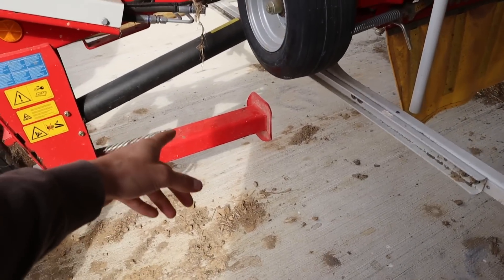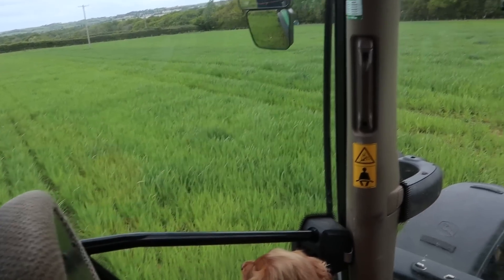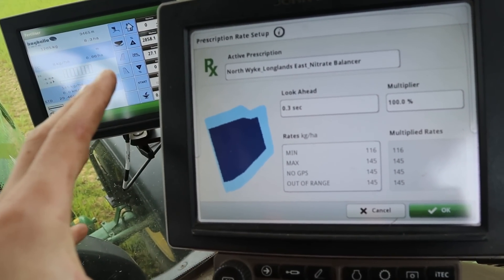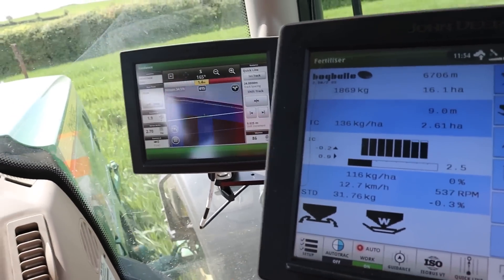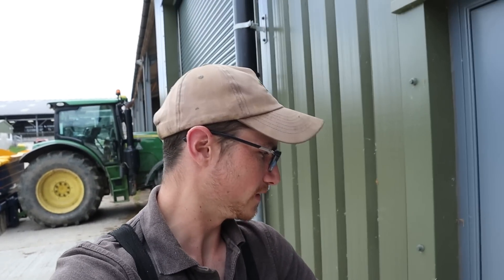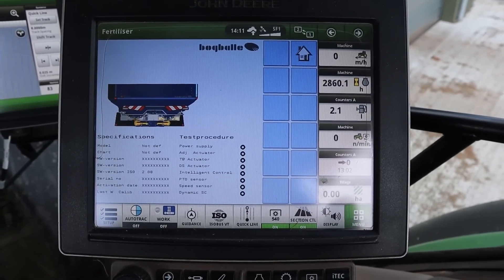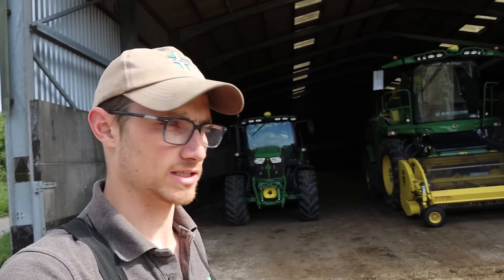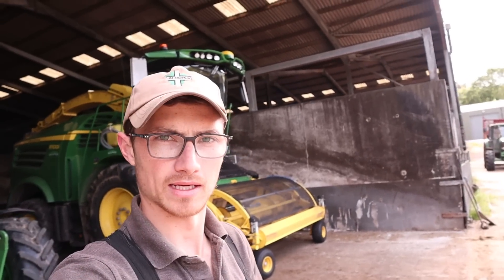VARIABLE RATE FERTILISER! JOHN DEERE + BOGBALLE SPREADER!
Today was the day I learnt how to spread variable rate fertiliser! With the John Deere operations centre and JD Link it is so easy! Draw the map and send it straight to the machine!

🚜  Follow Me  🚜

Snapchat   🚜 jmfarming